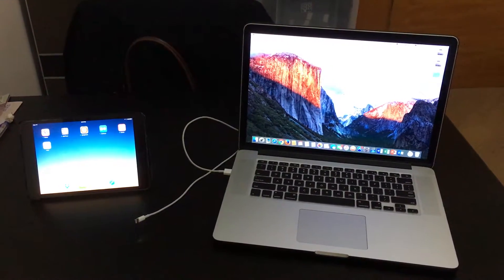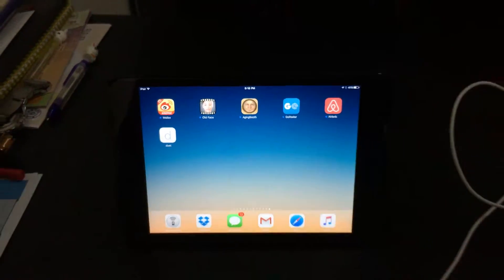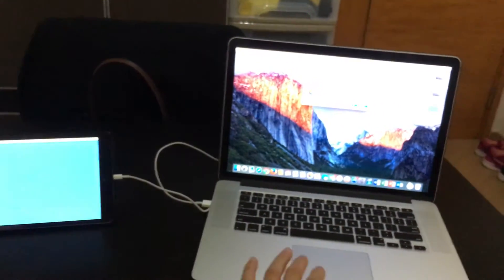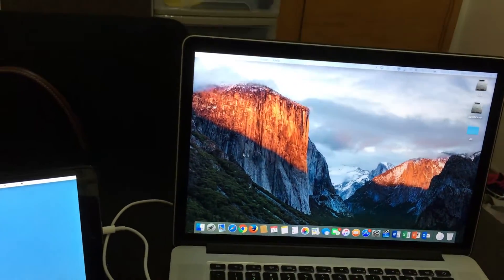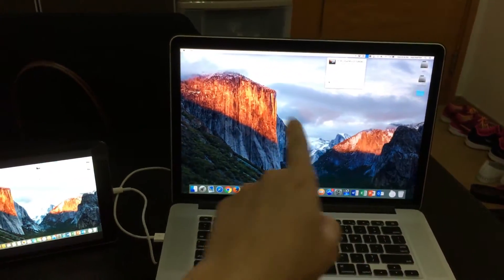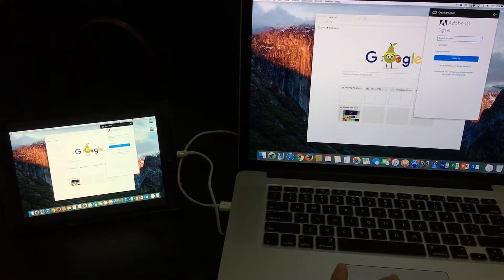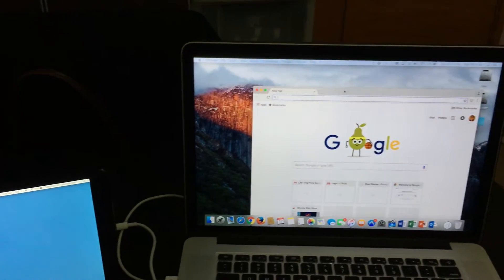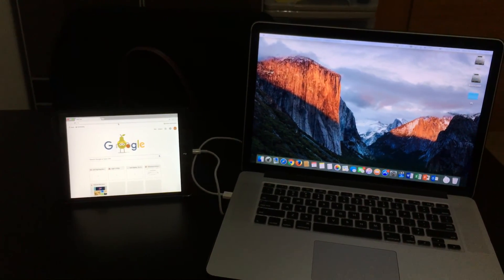Duet Display with iPad Mini 2 & Retina MacBook Pro (#1/2)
Very useful if you're on the move and want to have a secondary monitor! Costs HK$148 for the app, but it's well worth it!